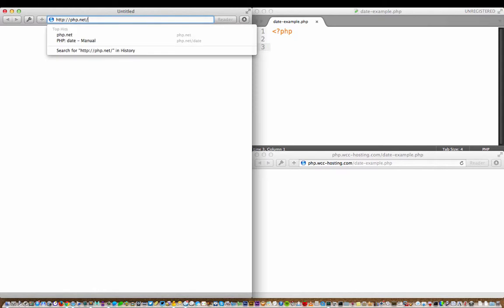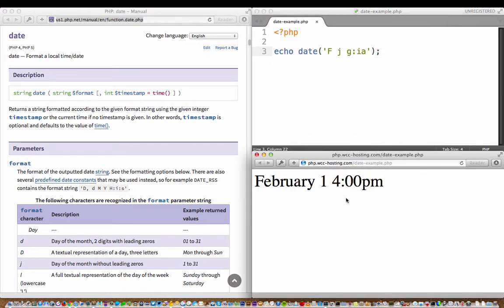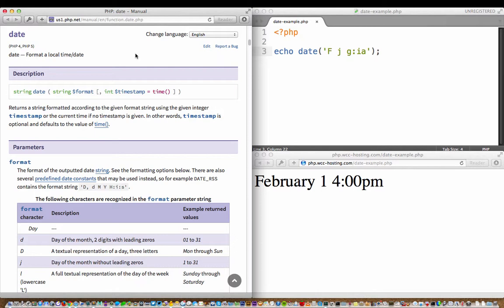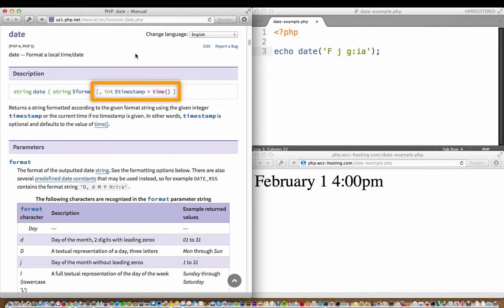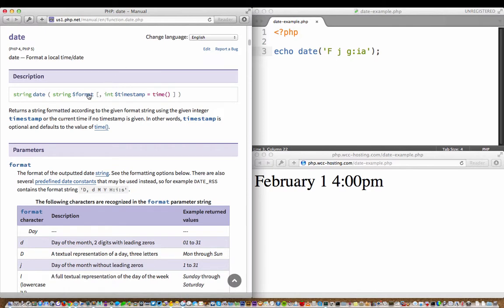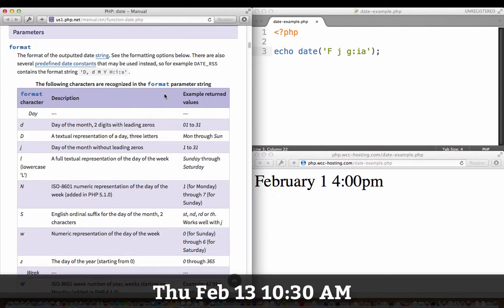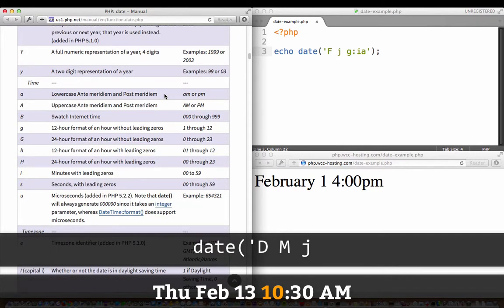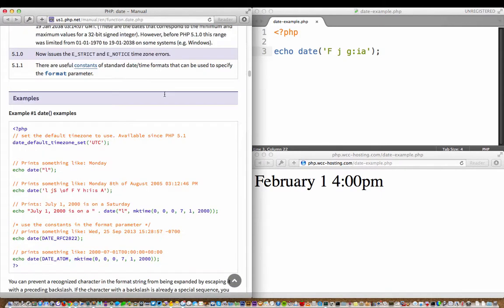PHP Basics: Understanding the function documentation